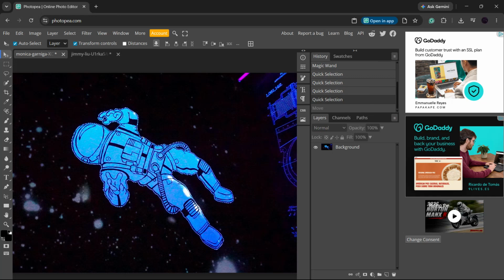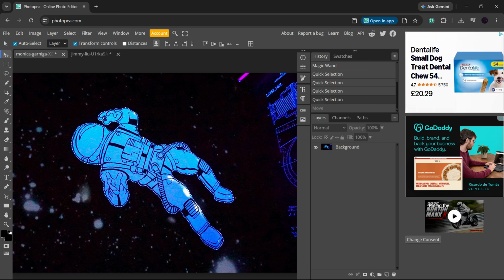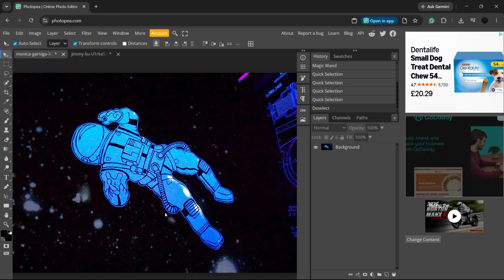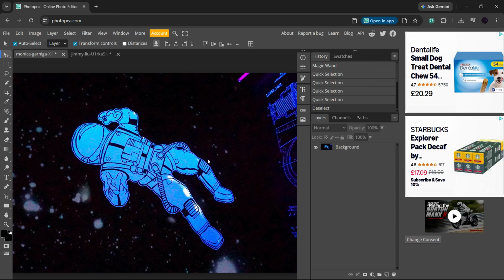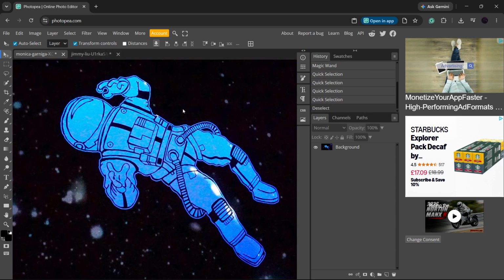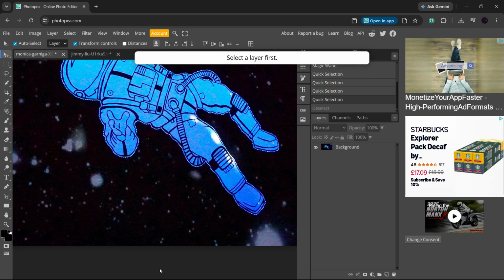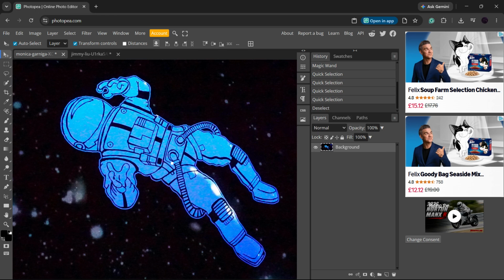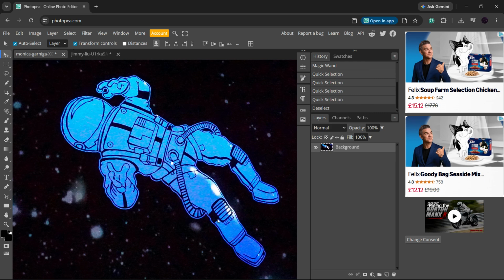How To Deselect Photopea (Easy Guide)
Learn how to deselect in Photopea and remove the marching ants selection outline fast. This quick tutorial shows the keyboard shortcut, menu method, and a simple mouse trick to clear your selection.

🕚Timestamps:
0:00 Intro
0:19 Fast Keyboard Shortcut
0:43 Top Menu Bar Method
1:08 Single-Click Clear Tip
1:31 Important Difference Between Deselect And Delete
1:55 Quick Recap And Outro

✍️What You'll Learn In This Video:
• How To Deselect In Photopea With Ctrl D Or Cmd D
• How To Use The Select Menu To Clear A Selection
• How To Remove The Marching Ants From Your Canvas
• How To Use Selection Tools Without Getting Stuck
• How To Tell The Difference Between Deselect And Delete
• How To Clear A Photopea Selection With A Mouse Click

💡Pro Tips:
• Use The Keyboard Shortcut For The Fastest Workflow
• Remember That Deselecting Does Not Erase Any Pixels
• If The Menu Feels Easier, Use Select Then Deselect
• Keep Learning Common Shortcuts To Edit Faster In Photopea
• Try Clicking The Workspace If A Selection Tool Is Still Active